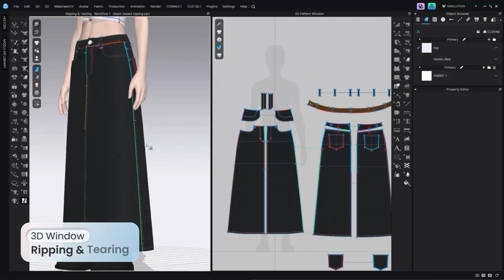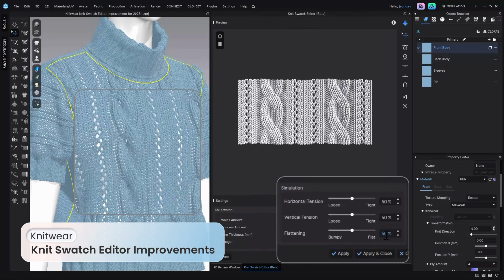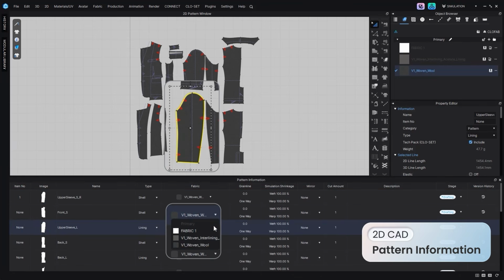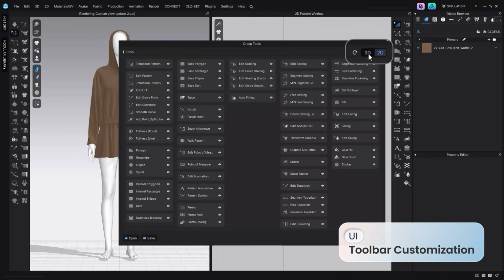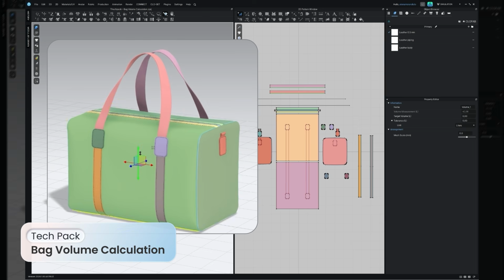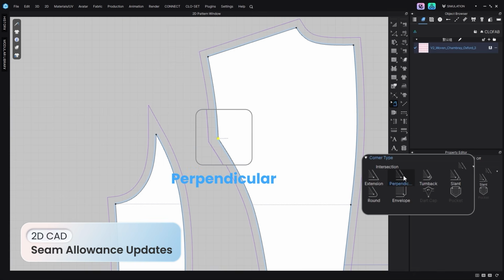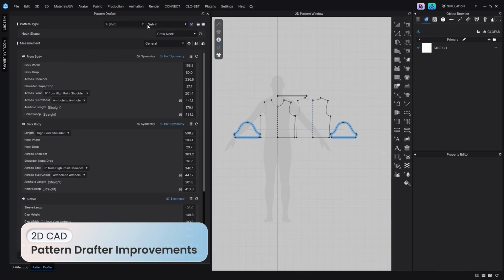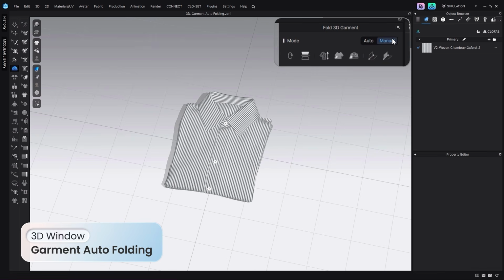CLO 2026.1 Feature Highlights (English)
Learn all about the new features in CLO 2026.1! Cover artwork created by Dasom Yoon (@yooniquitous) 💙

Chapters:
0:00 Intro
Key Features
0:10 Ripping & Tearing
0:55 Knit Swatch Editor Improvements
2:26 Pattern Information
UI
3:06 Global Menu Search for Windows
3:18 Right Click Menu
3:37 Toolbar Customization
2D CAD
4:22 Graphic | Lock Graphics
4:48 Tech Pack | Bag Volume Calculation
5:20 Grading | Grading Improvements
5:50 2D CAD | Seam Allowance Updates
7:08 2D CAD | Trace Improvements
7:32 2D CAD | Pattern Drafter Improvements
3D Windows
8:09 Symmetric Pinching
8:28 Garment Auto Folding